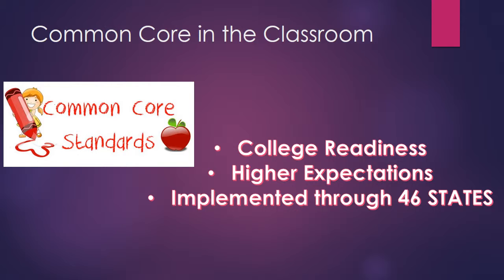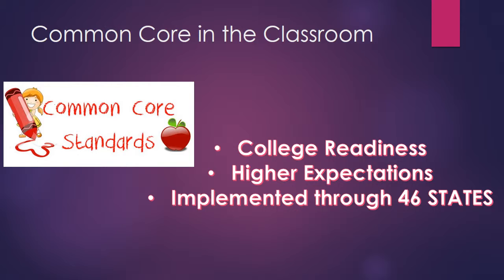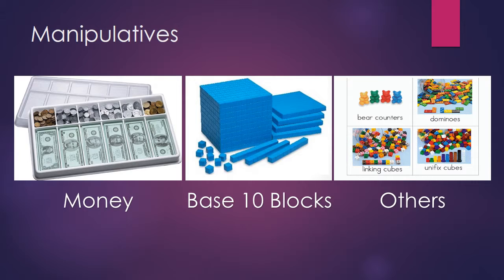Miss Koenig’s Math Classroom